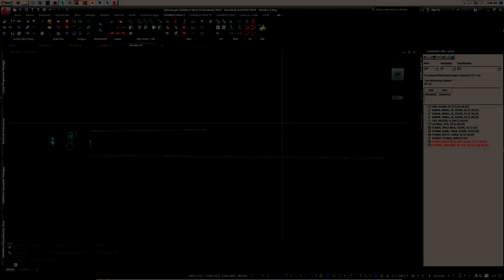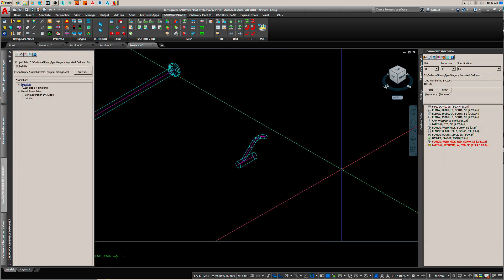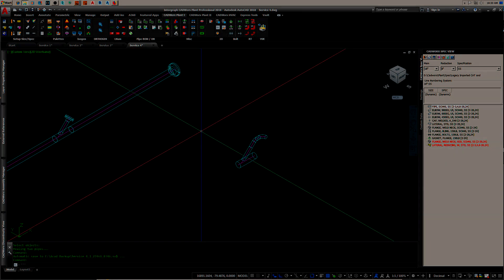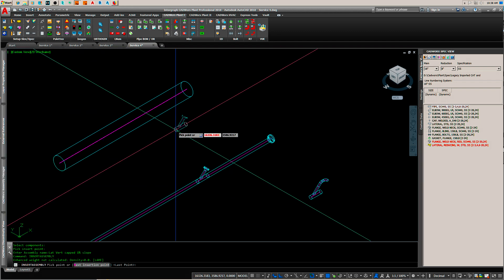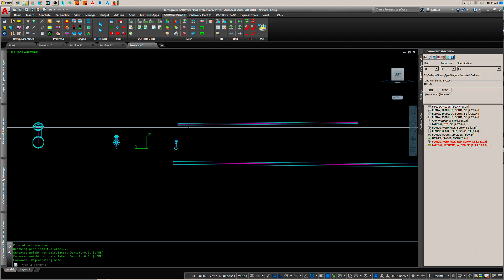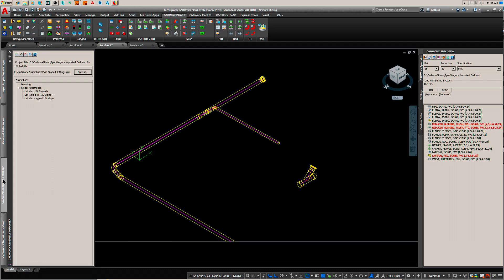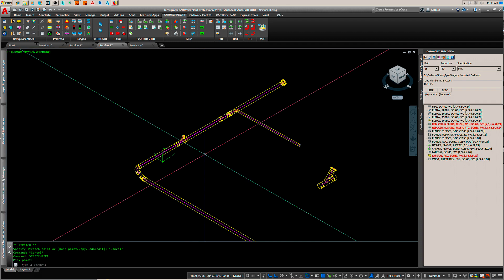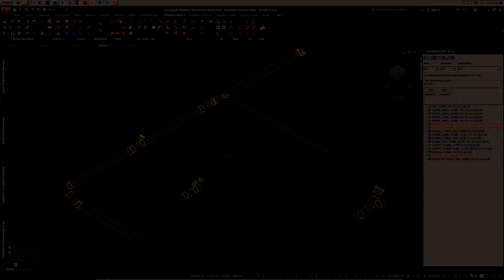Cadworx; Time saver 4. Sloped pipe fitting assemblies using ASSEMBLYVIEW..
Cadworx tutorial;  How to set up and use ASSEMBLYVIEW for sloped pipe fitting assemblies.  Better than blocks.  Background music; Teardrop by Massive Attack.